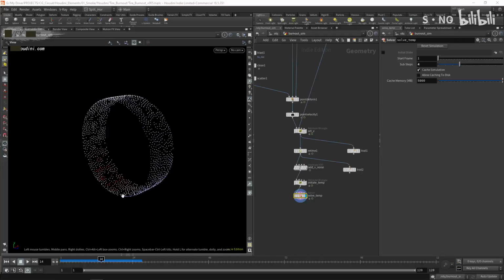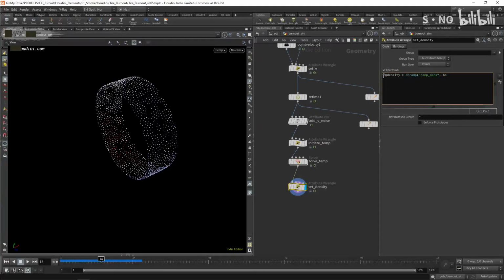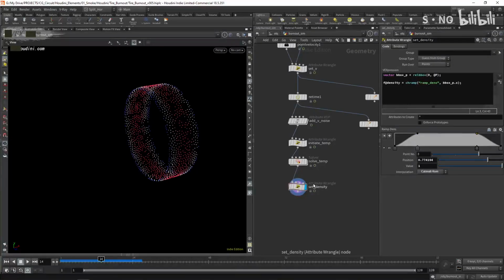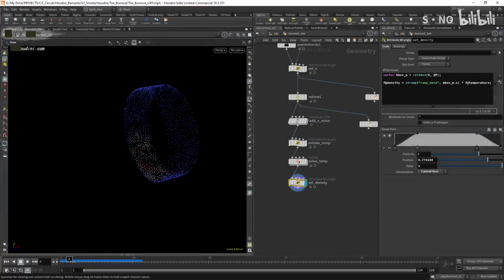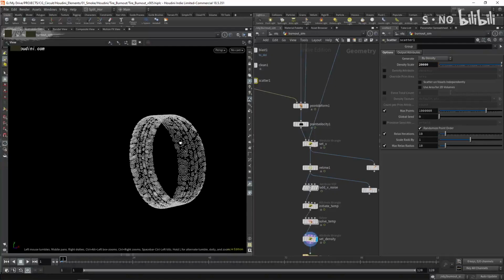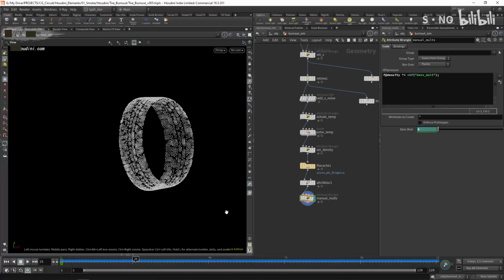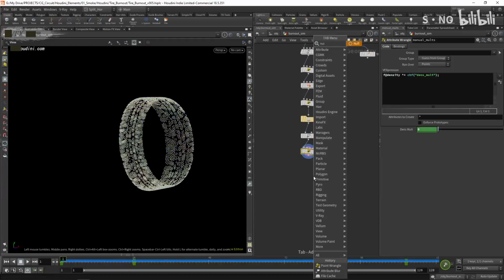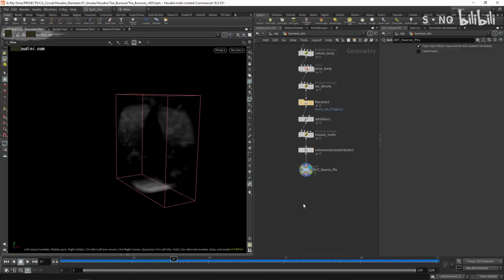6 Density from temperature